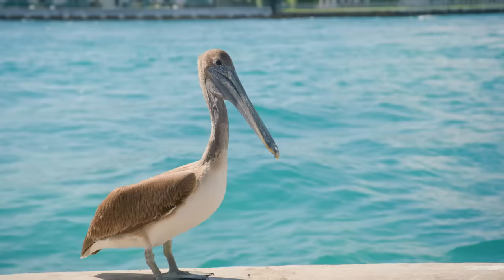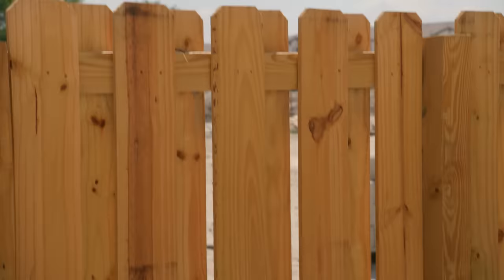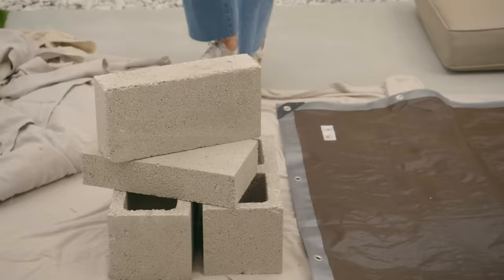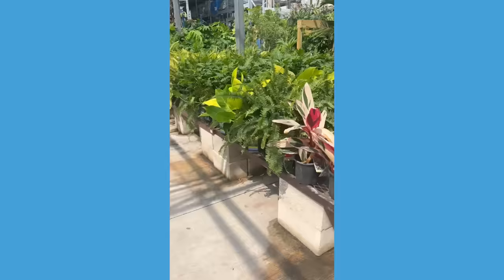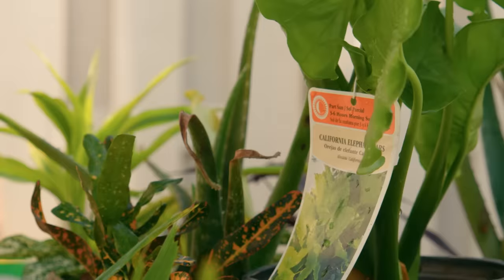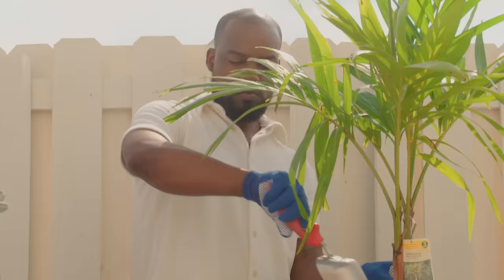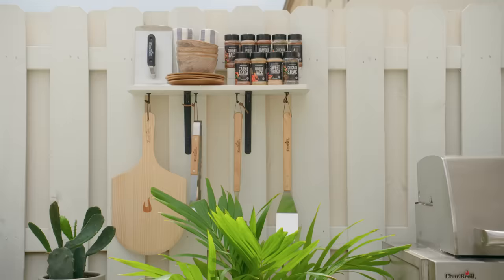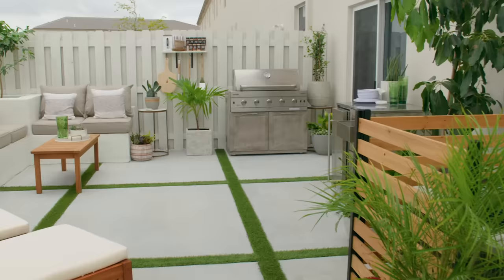The Weekender: "The Tropical Resort Style Patio" (Season 6, Episode 1)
In the first episode of Season 6, designer and host, Monica Mangin, is on the road in Miami to help newly-wed homeowners, Sydney and Ayrenton, makeover their blank slate of a patio into the tropical resort style patio of their dreams.

All the products in this episode are from Lowe’s.

Click below to shop on Lowes.com:

- Origin 21 Summers Walk 3-Piece Brown Wicker Bar Height Patio Set
- allen + roth Driftwood Shore Outdoor Kitchen Cooler Cabinet allen + roth Outdoor Kitchen Refrigerator